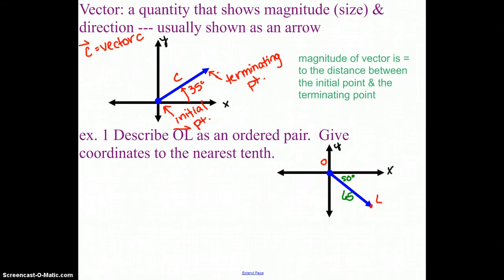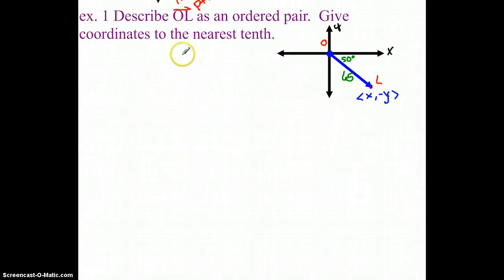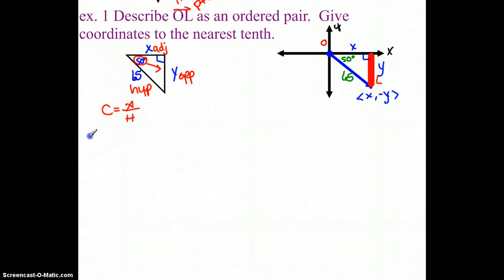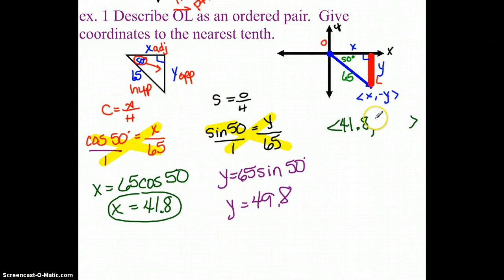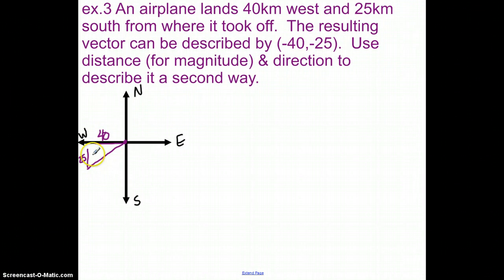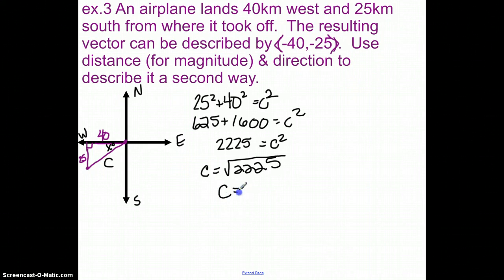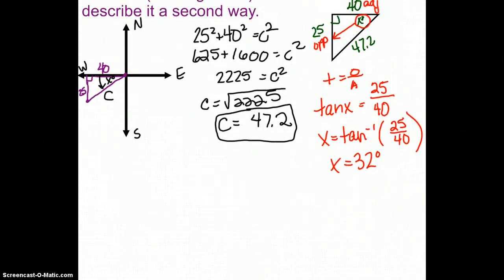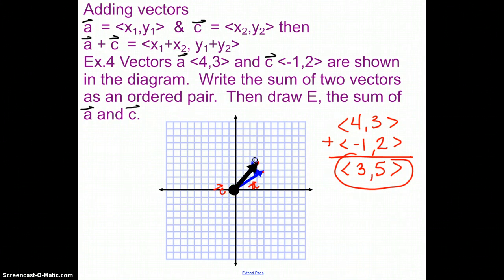Hesslau Middle School at Parkside Geom B sec 8.6 vectors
Maureen Hesslau Middle School at Parkside Geometry B sec 8.6 Vectors and Vector addition